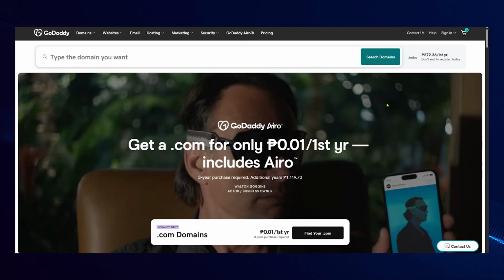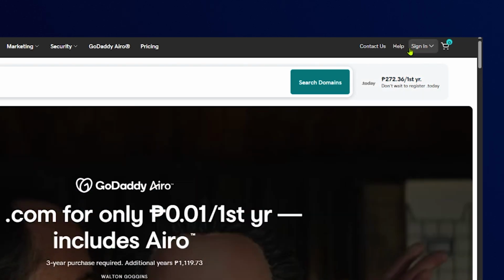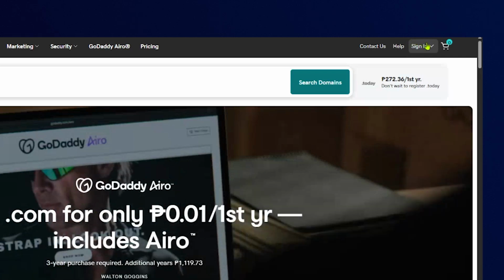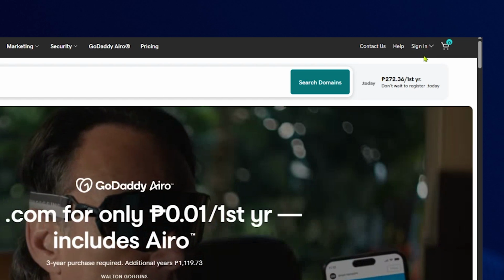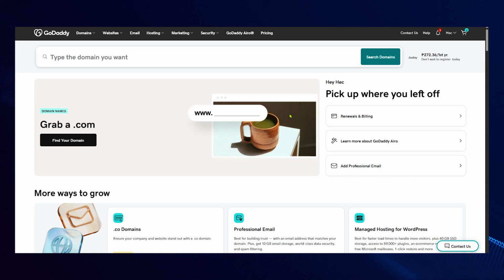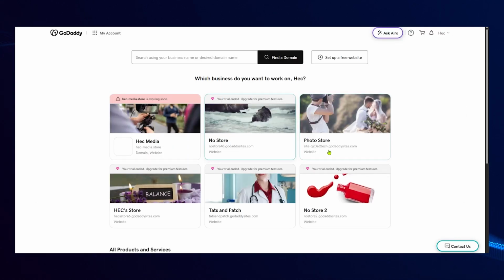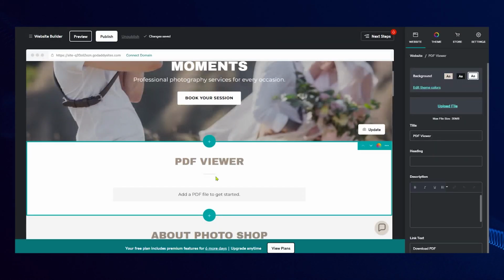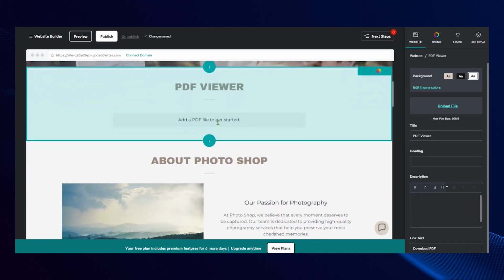How To Add Pdf To Godaddy Website Builder [2026 Guide]